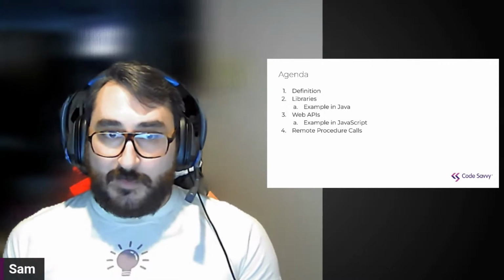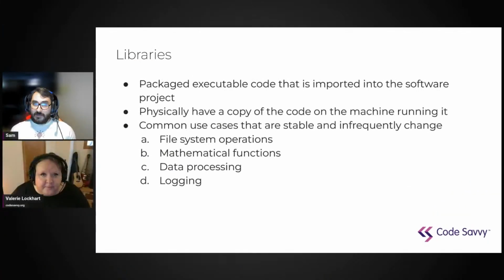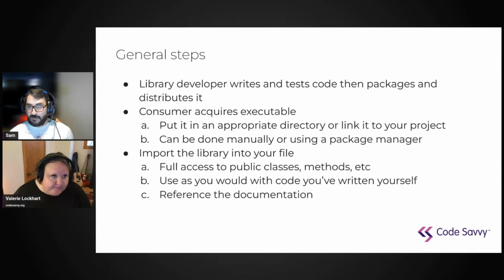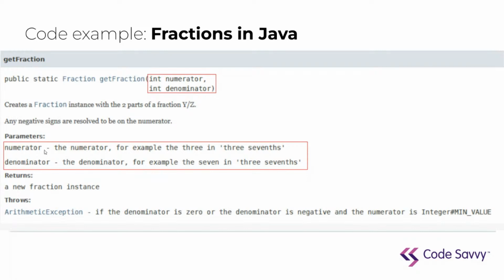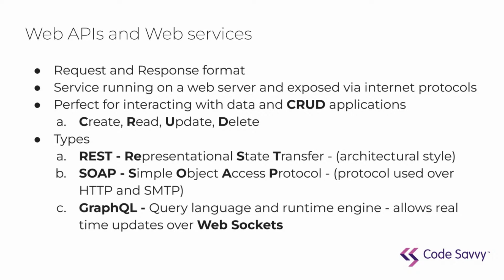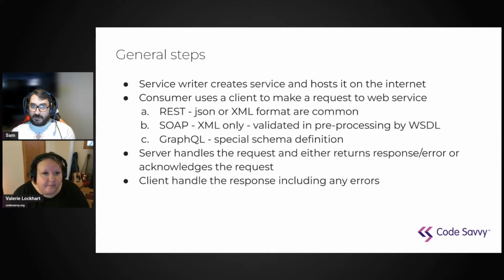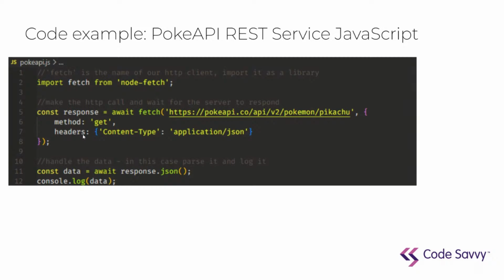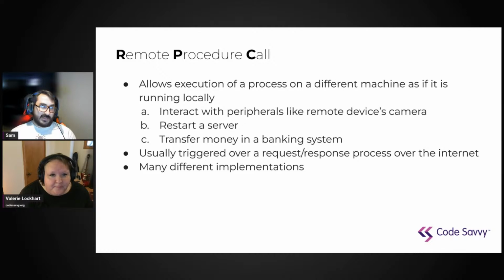Code Savvy Presents: How APIs Work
Another 30-minute episode of our virtual learning series on software development.

In this session, we will get a deep dive into how APIs work and the best practices for using them in your custom applications.

This virtual series is a supplement resouce to our Technovation Girls MN program: